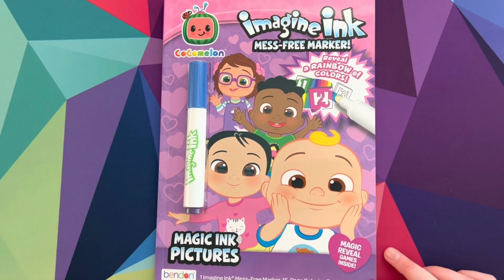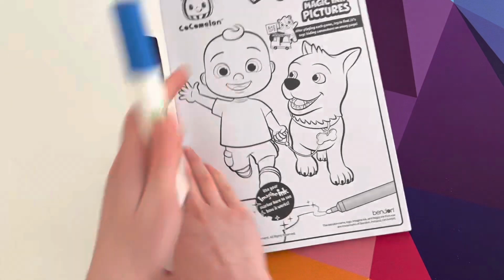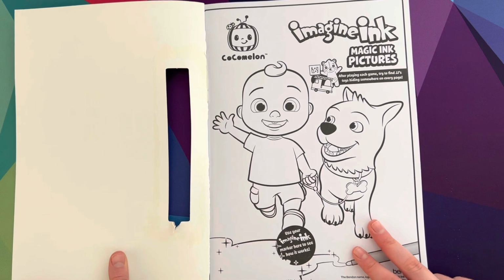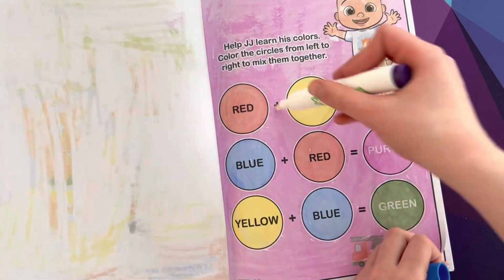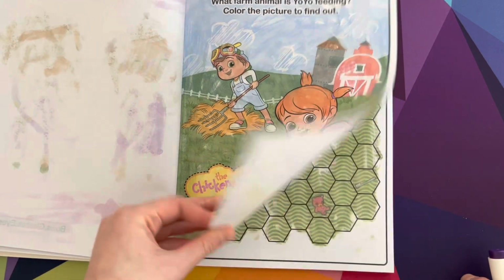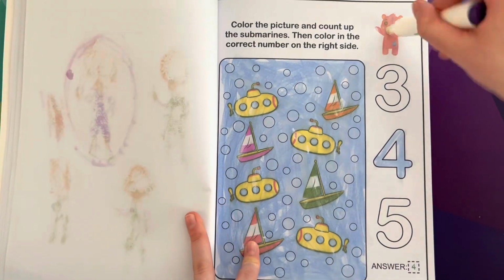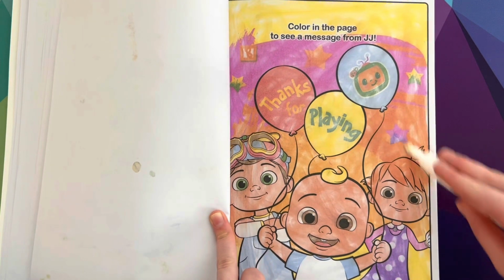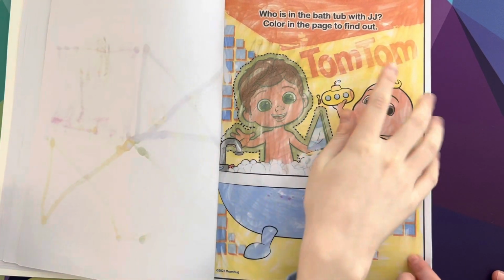CoComelon Magic Ink Pictures!